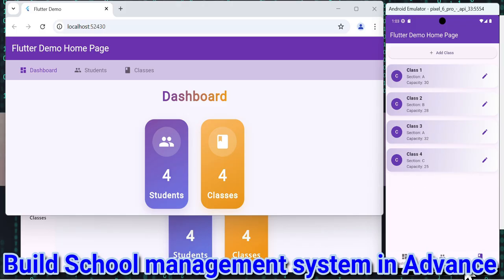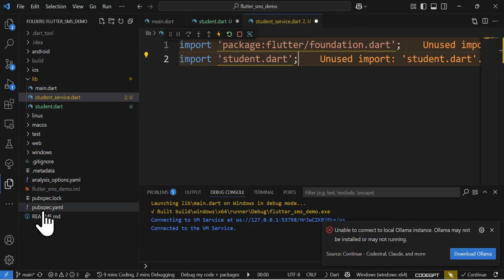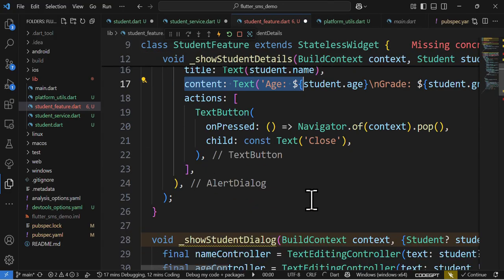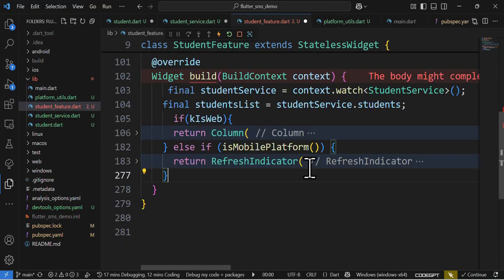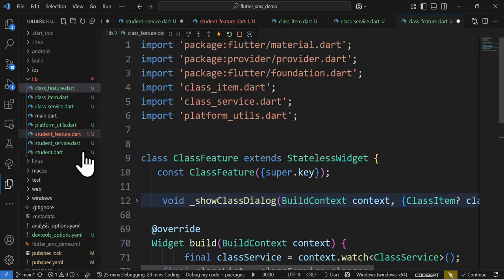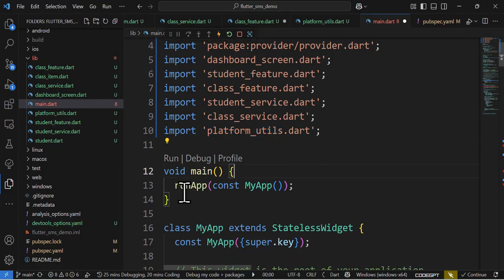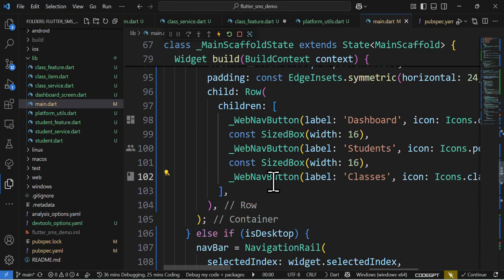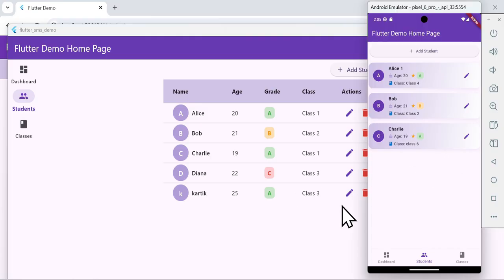Advanced School Management App in Flutter | Complete Tutorial | Mobile | Web | Desktop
In this complete tutorial, you'll learn how to build an advanced school management system app in Flutter that supports multiple platforms including iOS, Android, macOS, Windows, and the web!

We'll cover everything from setting up the project to creating role-based dashboards for admin, teacher, student, and parent users. You'll learn UI/UX best practices, authentication, real-time database integration (Firebase or custom backend), and platform-specific deployment tips.

🔧 What You'll Learn:
Cross-platform Flutter setup
Admin/teacher/student role management
Authentication & dashboard
UI design with Flutter widgets
Firebase (or backend) integration
Platform-specific optimizations (mobile, desktop, web)

👨‍💻 Whether you're a beginner or looking to level up your Flutter skills, this project will give you hands-on experience in building a full-scale, real-world application.

Source code.

flutter school management app

school app flutter

flutter school system

flutter admin panel

school erp flutter

flutter multiple platform

flutter windows app

flutter macos app

flutter android ios app

flutter advanced tutorial

flutter complete project

real world flutter project

flutter education app

build school app flutter

cross platform flutter app

flutter role based login